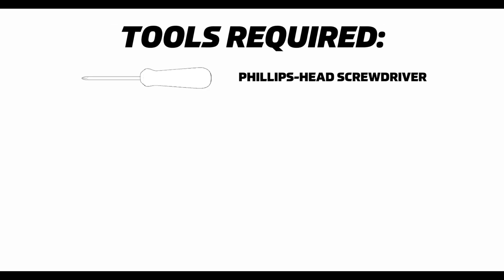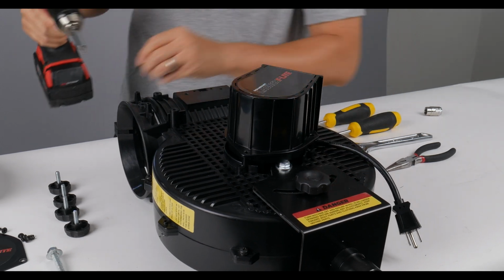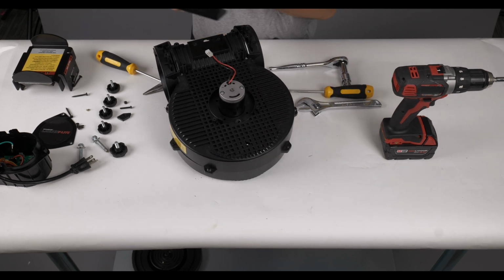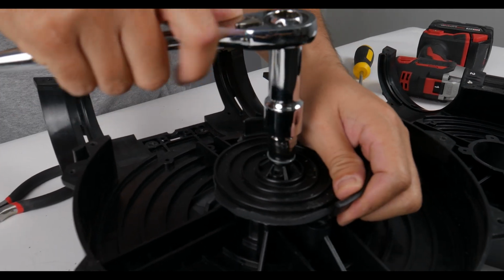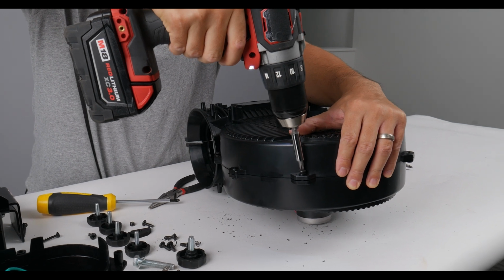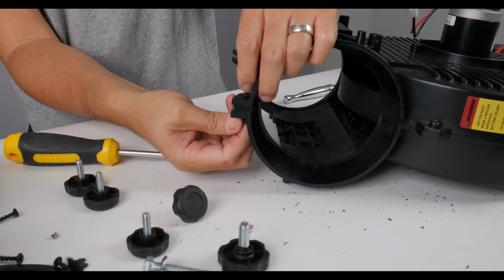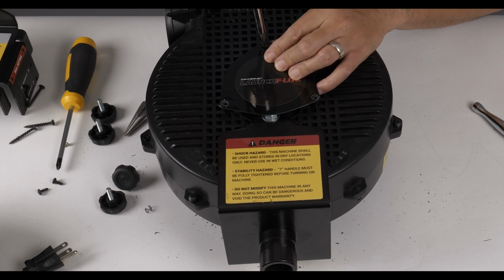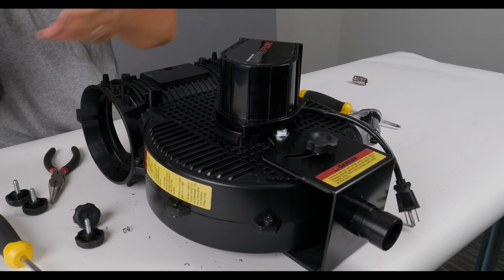1194- Wheel Replacement Instructional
Wheel Replacement Instructional

0:00 - Tools Required
0:26 - Step 1 Pinch Screw Removal
0:50- Step 2